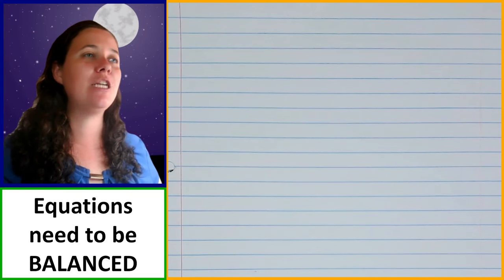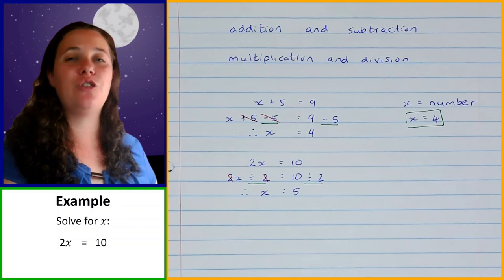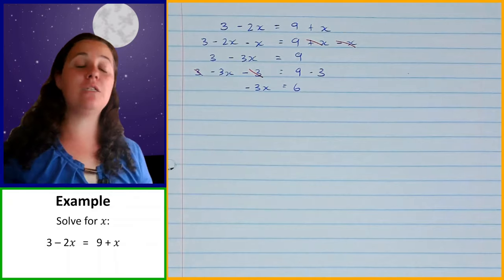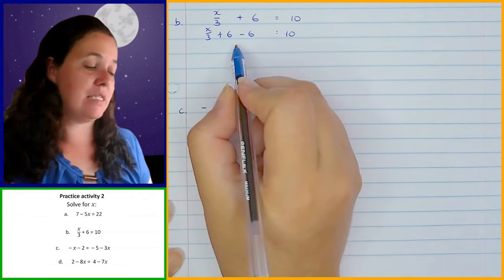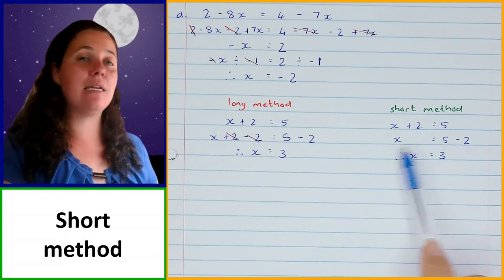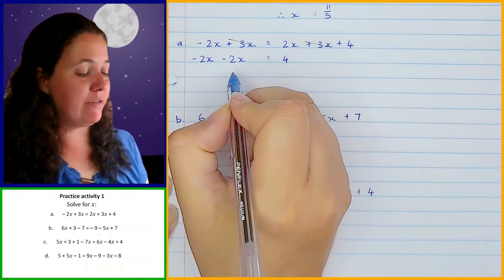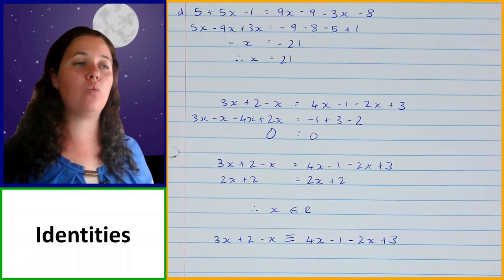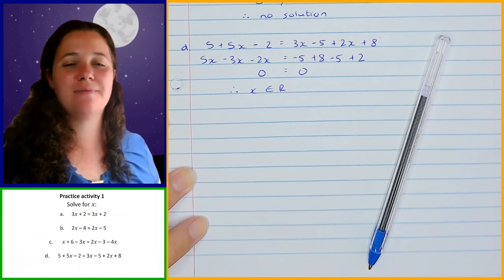Grade 8 Maths Term 2 Lesson 7 Algebraic equations introduction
In this video, we'll dive into Introduction to Solving Equations, a fundamental part of the Grade 8 Mathematics curriculum (CAPS) under the Algebraic Equations topic. Here's a breakdown of what you can expect to learn:

✅ Introducing how to solve equations
Solving equations using inverse operations
Solving equations with infinite solutions (identities)
Solving equations with no solution

Join me in this educational journey as we unlock the mysteries of Introduction to Solving Equations. Happy learning! 📖🎓📊